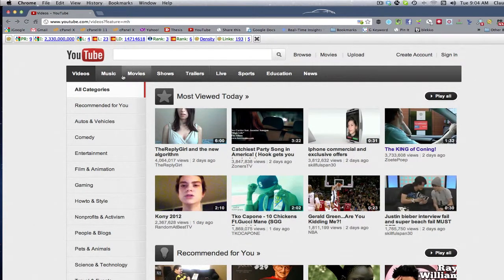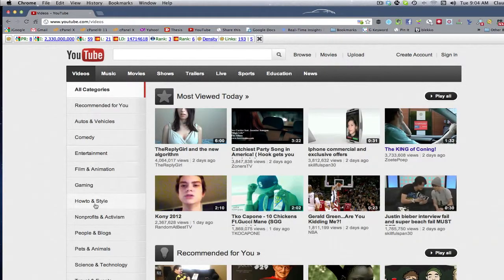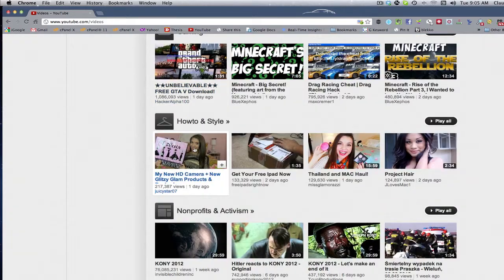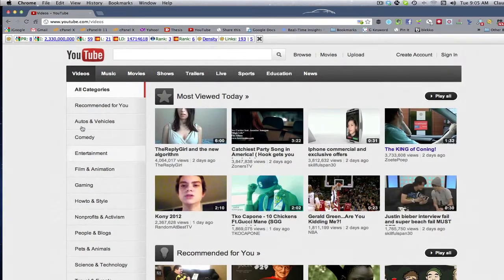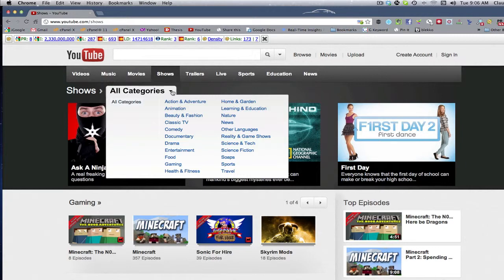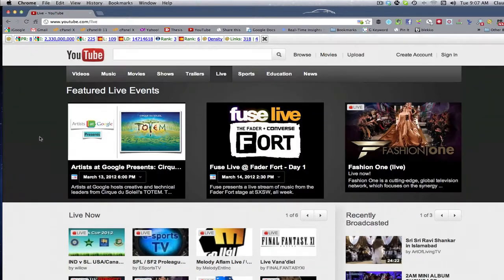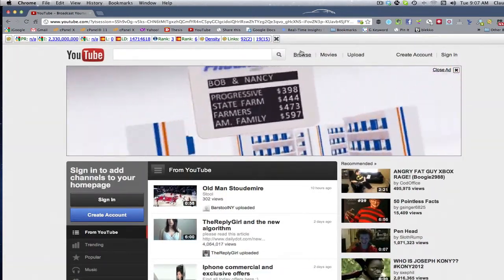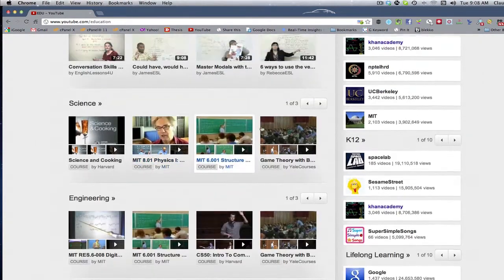YouTube Browse - How To Use It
YouTube Browse - How to use it - The browse function has a lot of great ways to use it for market research. Learn to use the browse features for your marketing efforts.